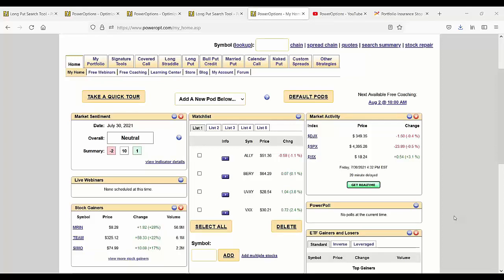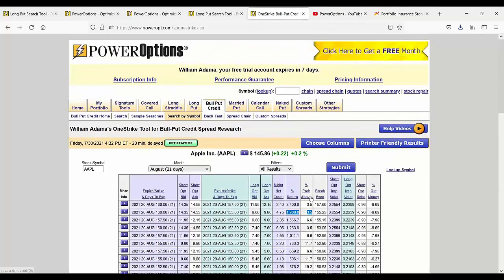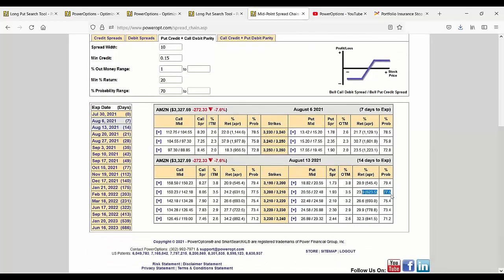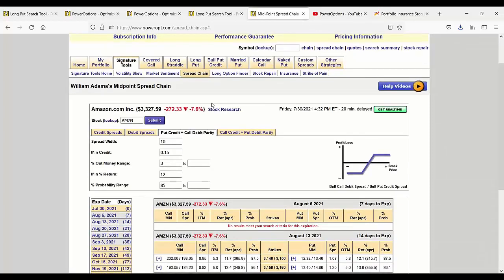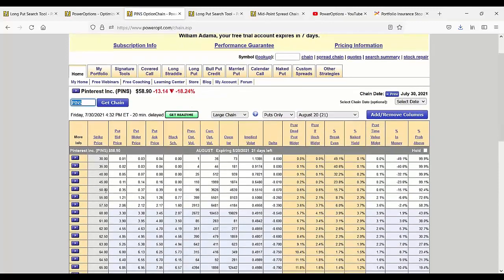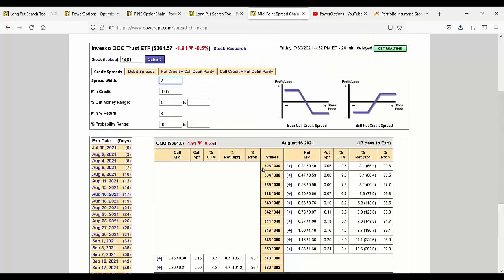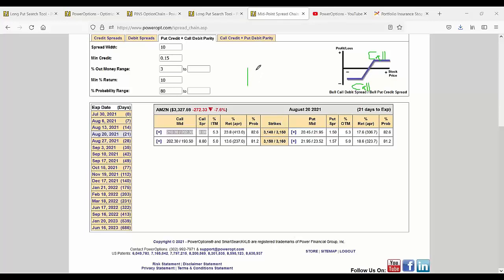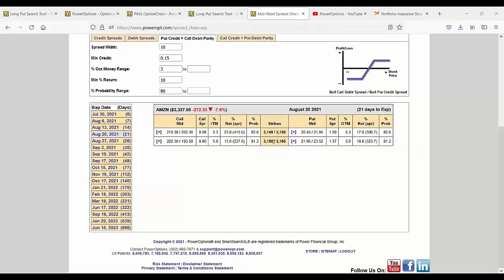Tools (and Thoughts) for Comparing Bull Put Risk-Reward 1 Stock at a Time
Jesus wanted to know how to determine the best Risk-Reward on Bull Put Spreads on stocks that have fallen due to earnings but he feels will bounce back...

This is not our approach for Bull Put Credit Spreads, but we walk Jesus through the 2 Tools we would use to evaluate quickly the risk vs. reward for spreads one stock at a time.  The main focus is on the Spread Chain to quickly find positions with basic criteria one stock at a time, evaluate Parity trades (to 16:50)

Then end and wrap-up!